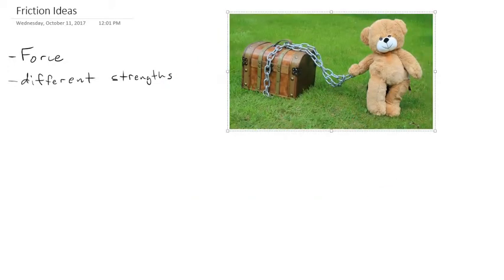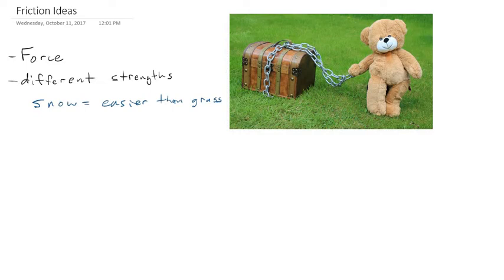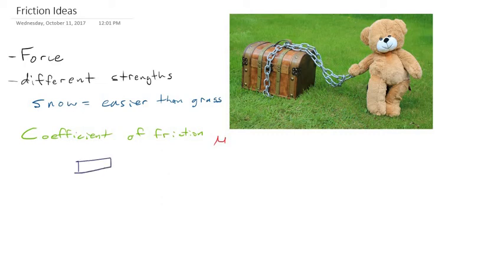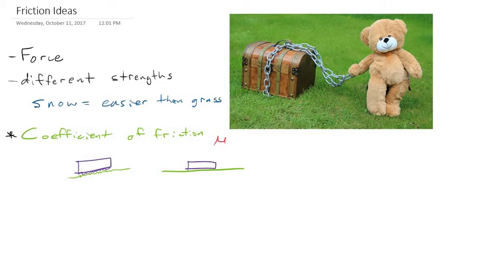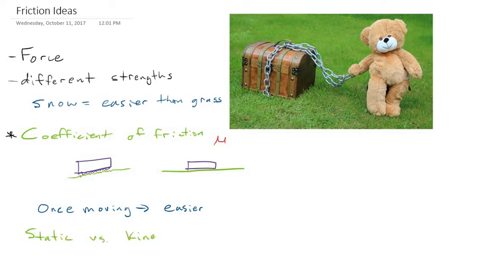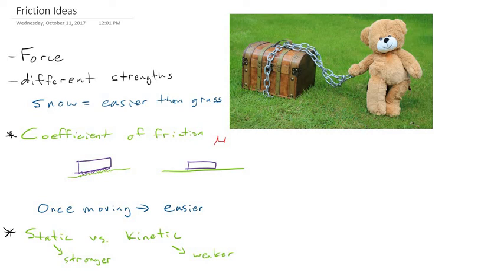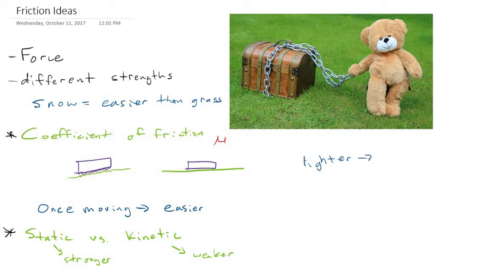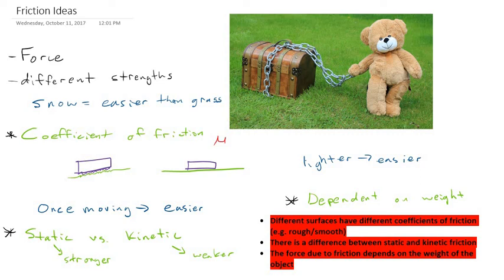5 Friction Ideas